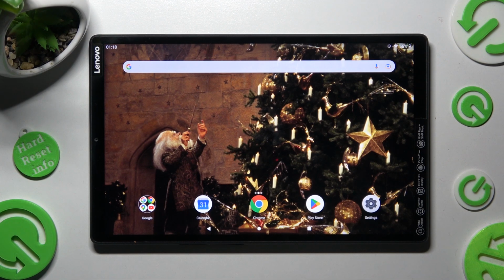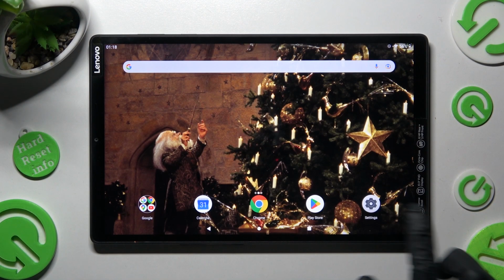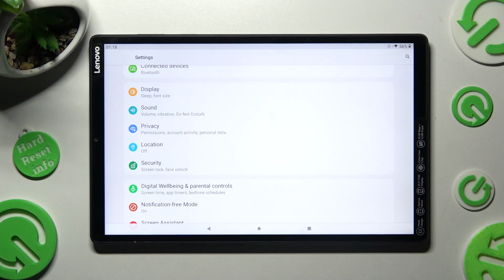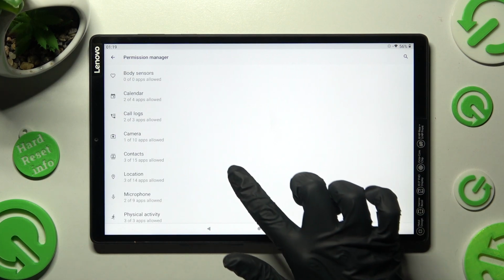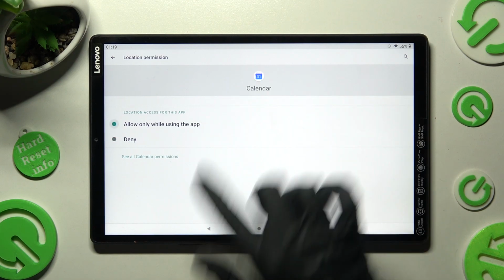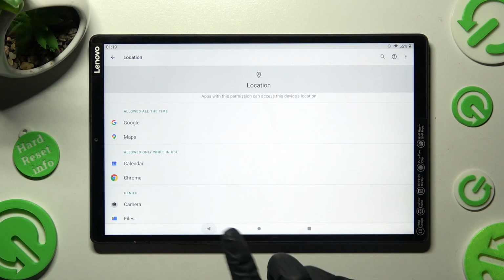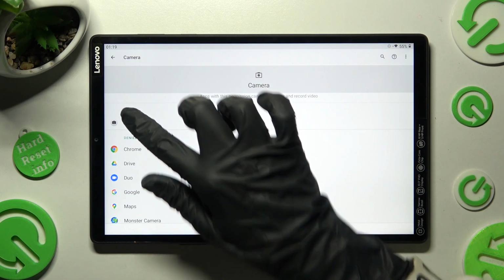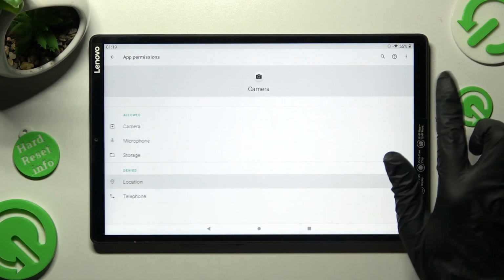Lenovo TAB M10+ - Change APP Permissions! | Check & Edit APP Location Permission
Today we're going to show you small thing. Let's check our video to the end and find out how to activate this useful feature on your gadget in a minute!  If you love our content check this

How to verify app permissions in Lenovo TAB M10+?
How to change app permissions in Lenovo TAB M10+?
How to open app permissions settings in Lenovo TAB M10+?